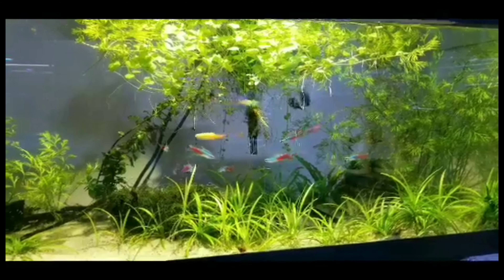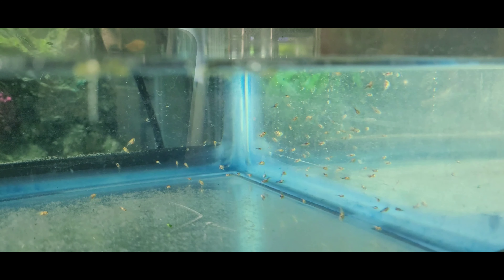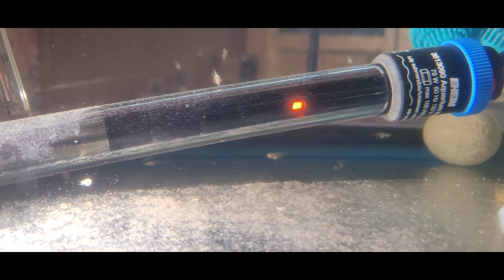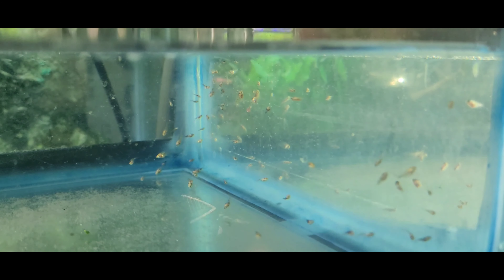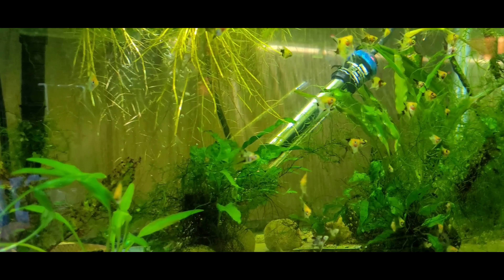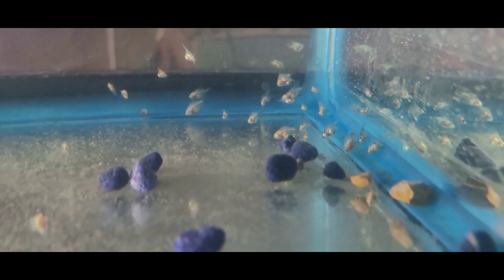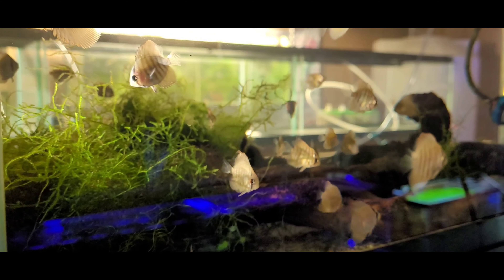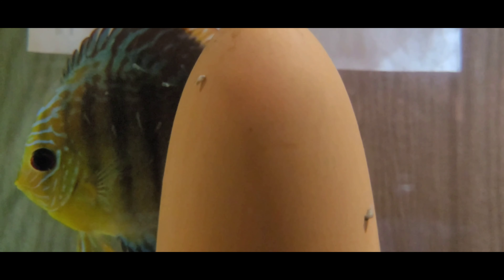Too many angel fish